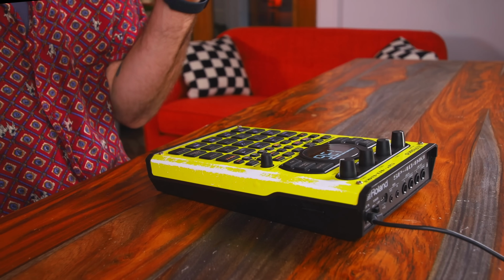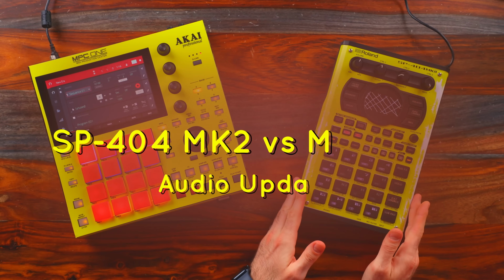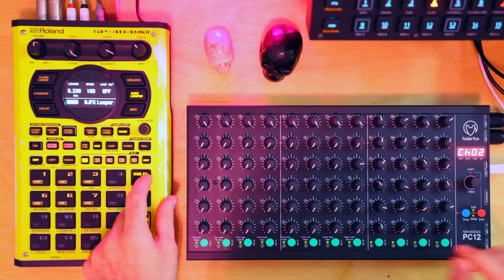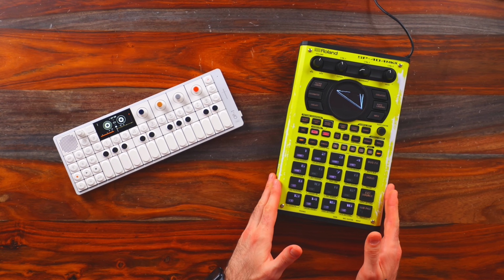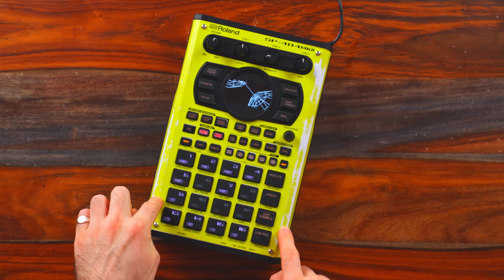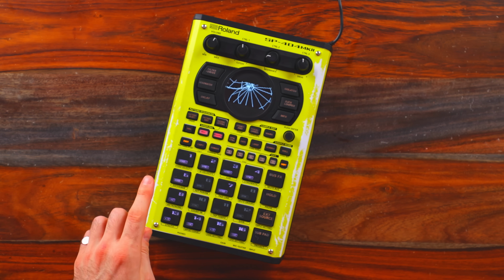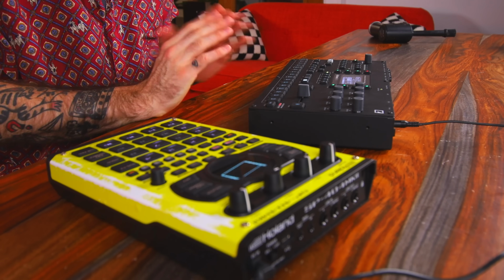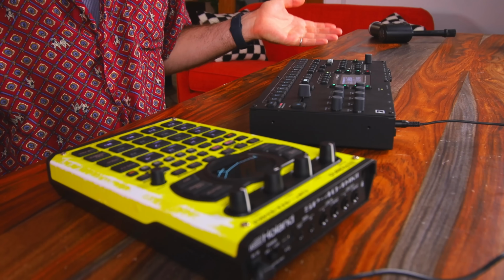Gear that the SP-404 MK2 can Easily REPLACE after Update 4.04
My latest sample pack, Techno Starters Vol. 1 is the best thing i've ever released

0:00 SP-404 MK2 Update 4.04
1:24 Ways of Supporting
2:30 SP-404 MK2 vs MPC One // Audio Updates
5:12 SP-404 MK2 vs OP-1 Field
7:18 SP-404 MK2 vs Ableton Live
9:31 SP-404 MK2 vs SP-555
10:27 SP-404 MK2 vs Koala Sampler
10:55 SP-404 MK2 vs Vinyl DJing
12:01 SP-404 MK2 vs Octatrack

(using these to make your purchases would be a huge support to this channel)